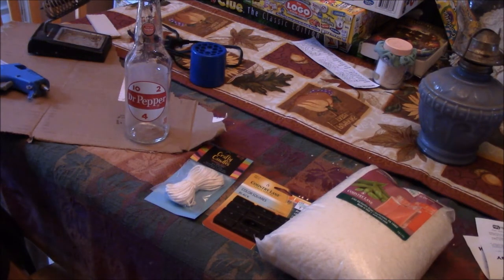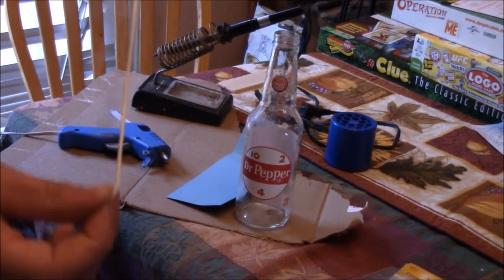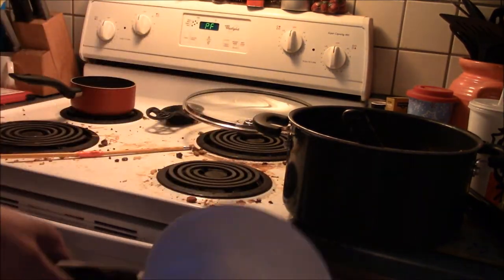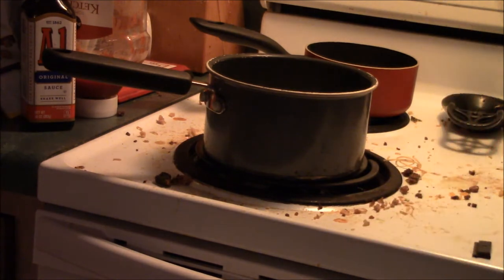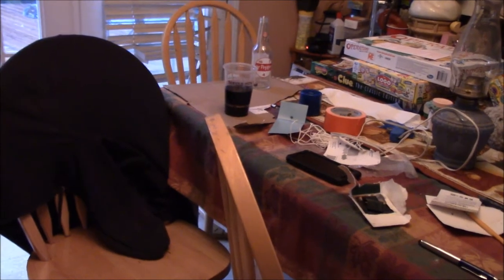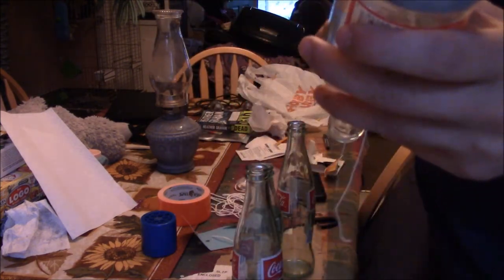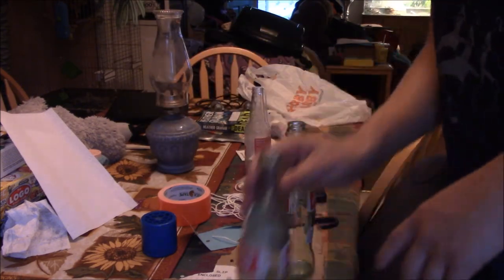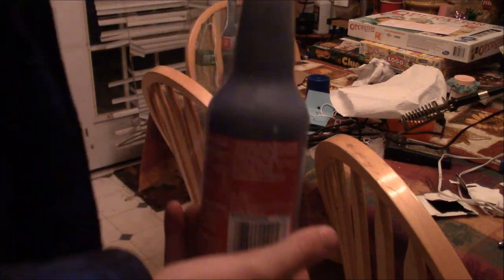How To Make Glass Bottle Candles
i tried to make candles and i succeeded but they cannot be lit sooooo good luck